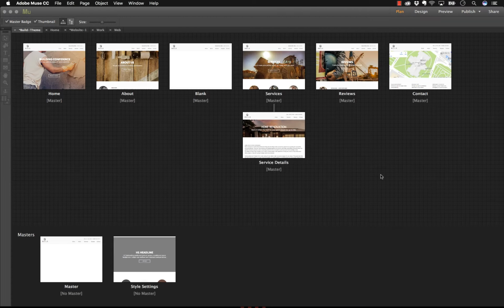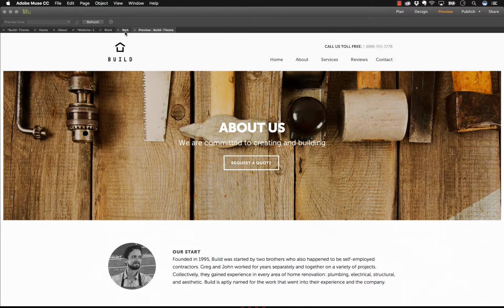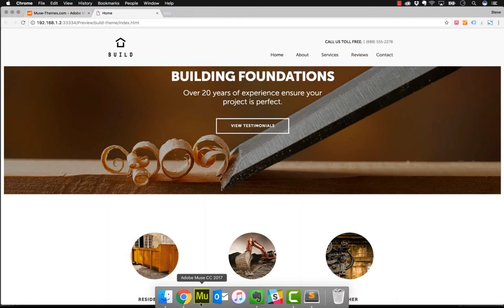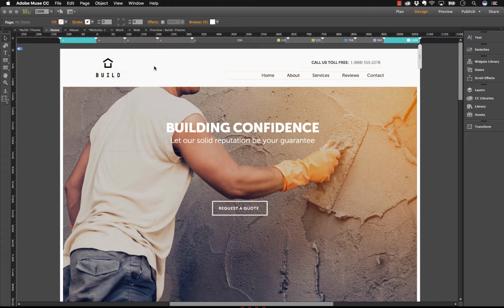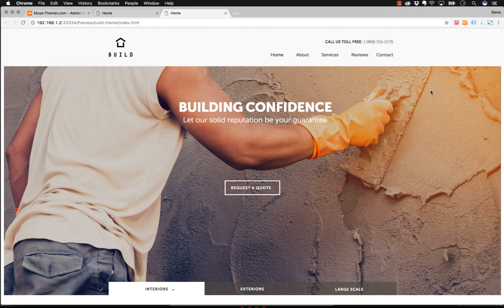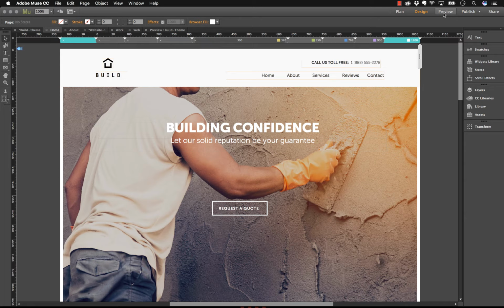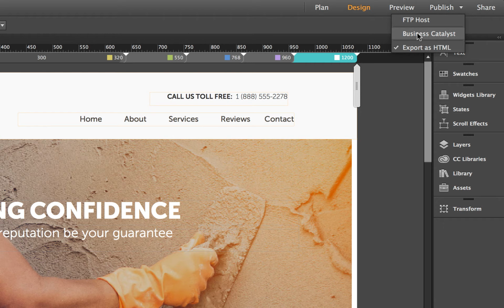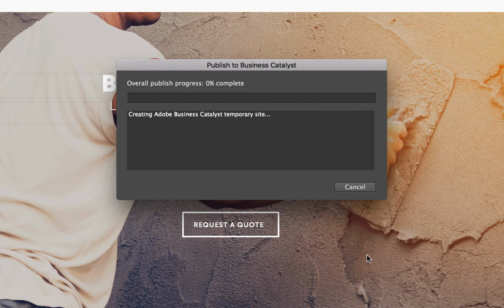Adobe Muse Quick Start Guide part 4 – Interface Tour, Preview & Publish | by MuseThemes.com